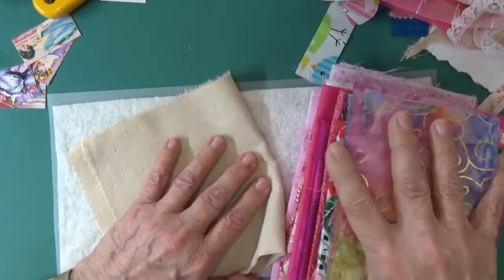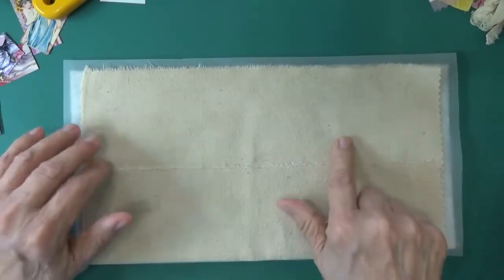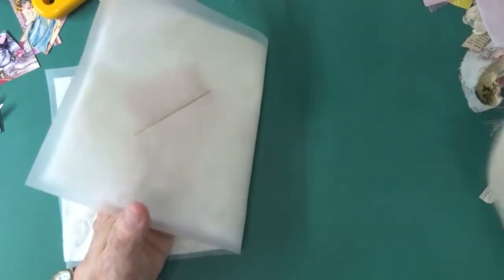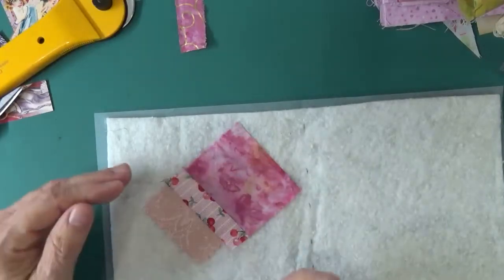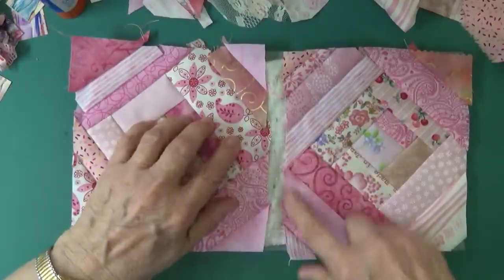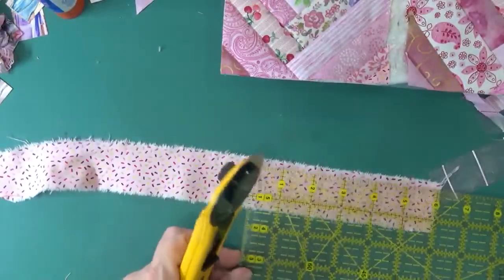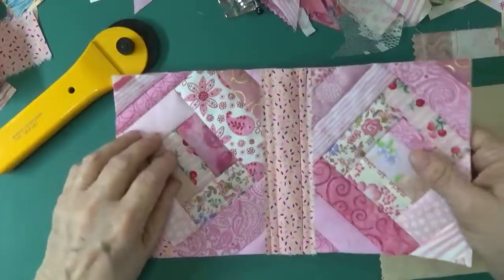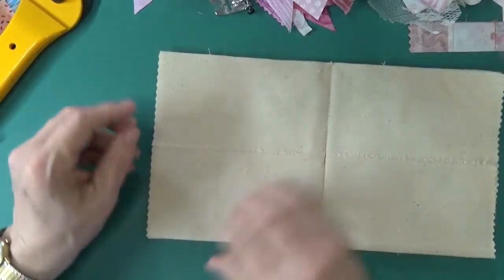Needle Book How To, Quilted, Part # 1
Some subscribers have asked for a tutorial on how to make a Needlebook/Needle Book, and here is Part #1 of that process.  We'll make our basic cover, quilting as we go, and adding our basic lining.  Future videos will go into more detail as to adding embellishments, pockets, etc.